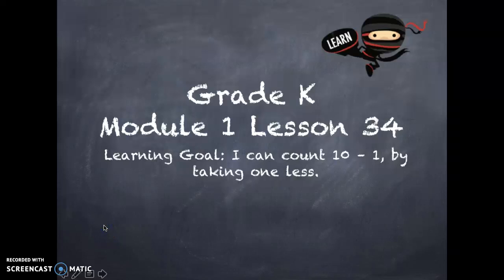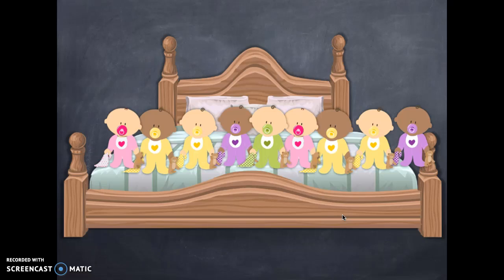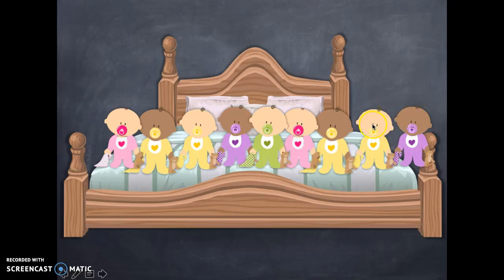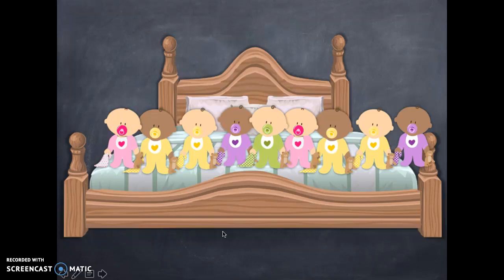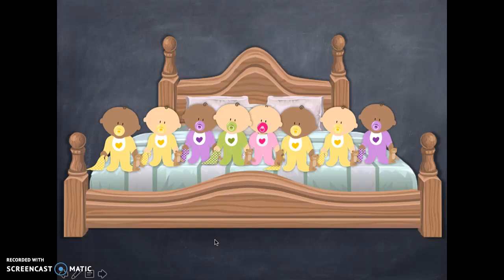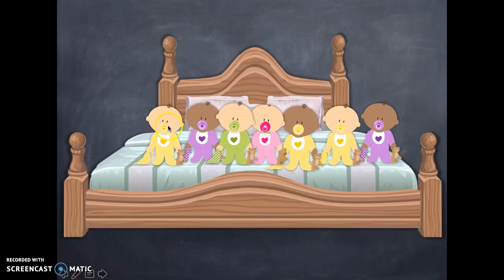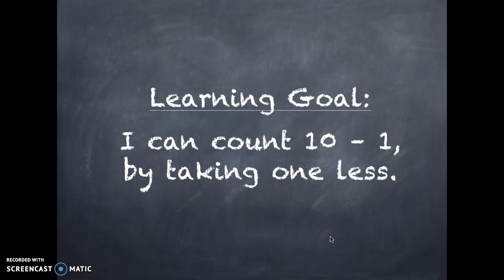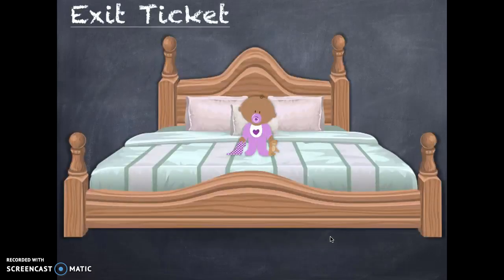Grade K Module 1 Lesson 34